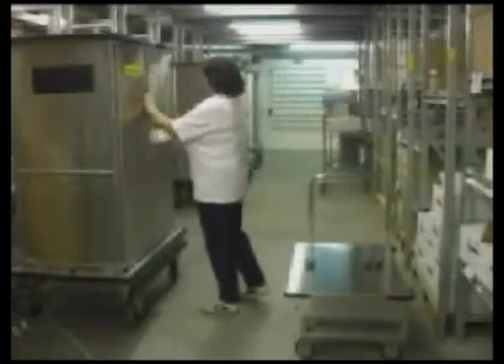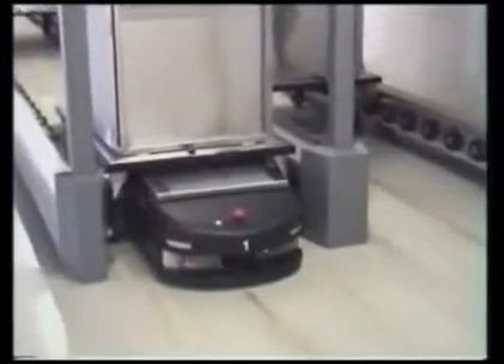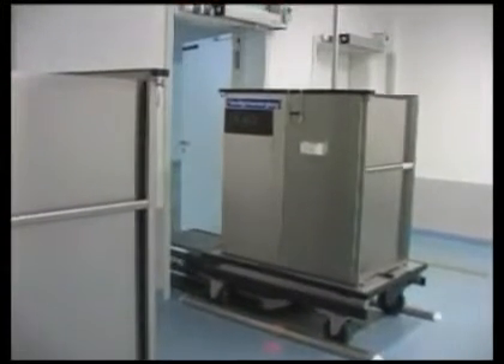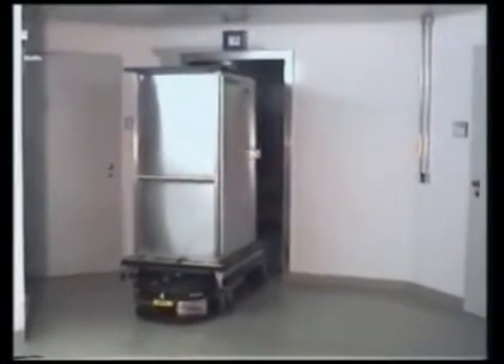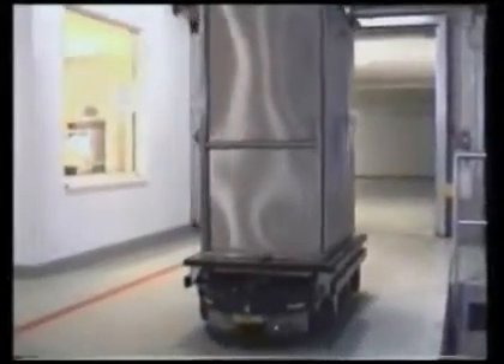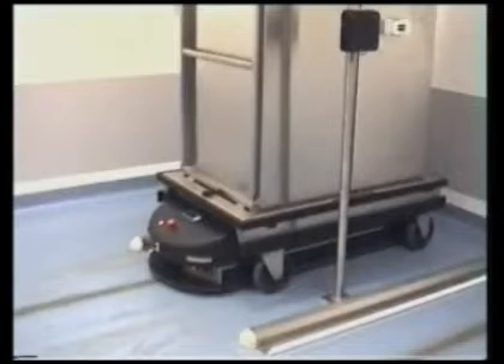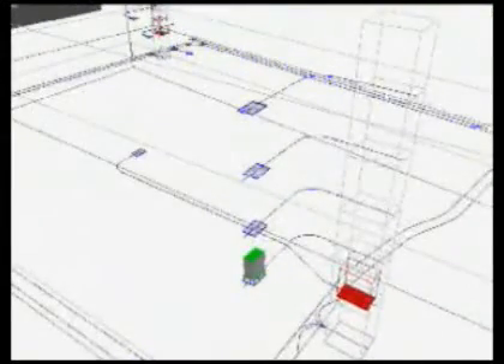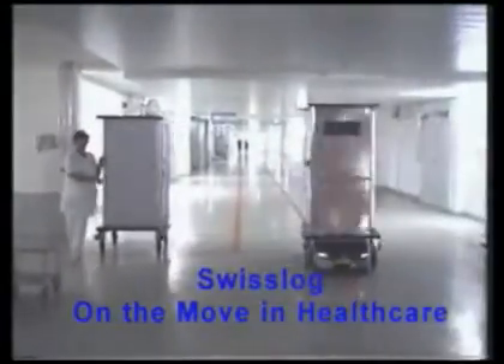S2.0.06 - 1368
Logística hospitalaria - AGV en aplicaciones varias - Swisslog